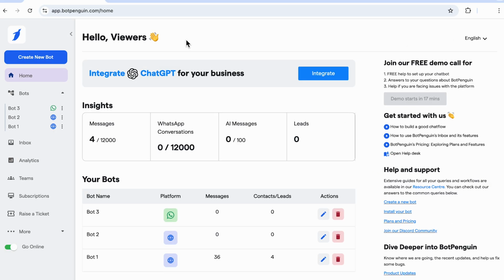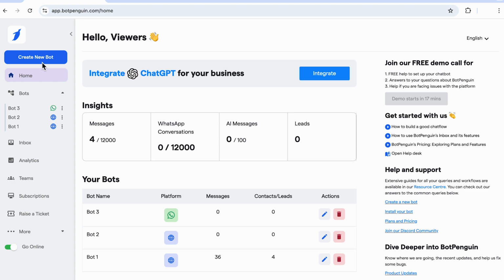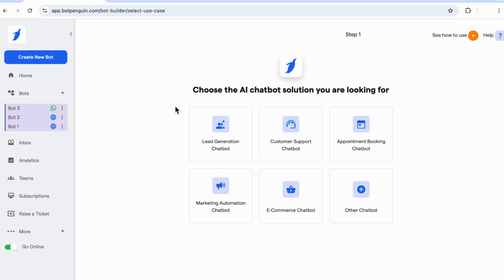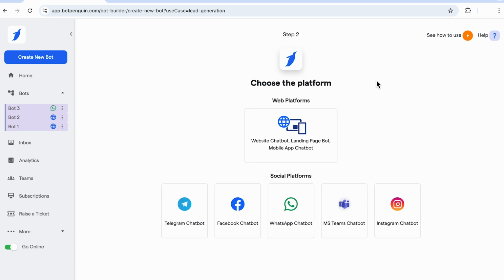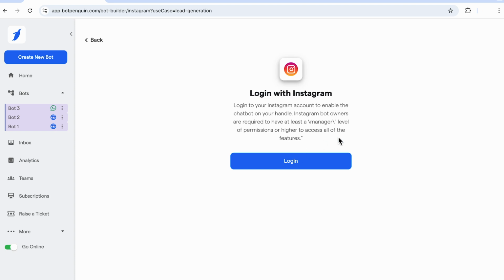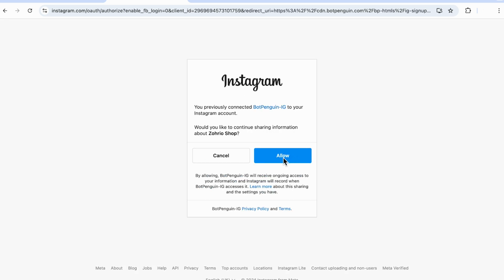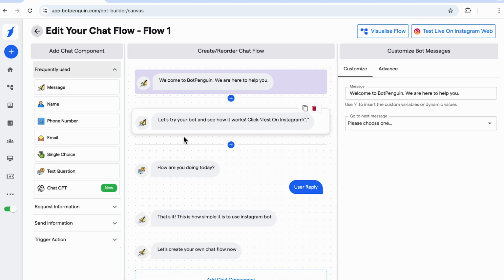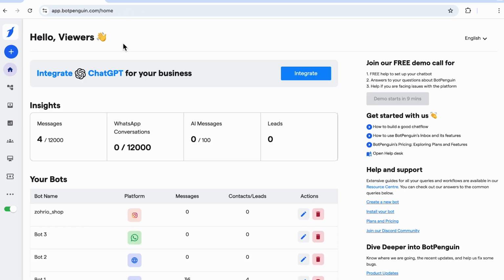How to Create an Instagram Chatbot In Just 2 Minutes | Instagram Reply Automation | BotPenguin Guide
Want to automate your Instagram DMs and boost customer engagement?

In this video, we’ll show you how to create an Instagram chatbot using BotPenguin...no coding needed!

BotPenguin makes it easy to build smart chatbots that handle messages, respond to queries, and even convert leads...all from your Instagram account.

Chapters:

00:15 Welcome to BotPenguin!
00:22 Creating a New Instagram Chatbot
01:02 Selecting the Instagram Platform
01:11 Logging into Your Business Account
01:34 Successful Bot Creation!
01:40 Benefits of 24/7 Customer Support
01:56 Conclusion and Help Documentation

Whether you're a business owner, marketer, or content creator...this guide is for you!